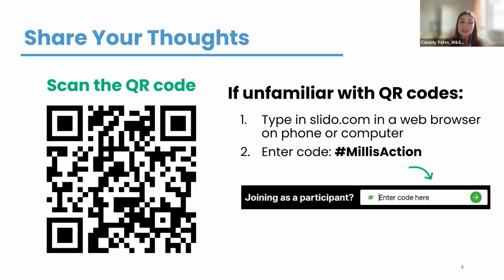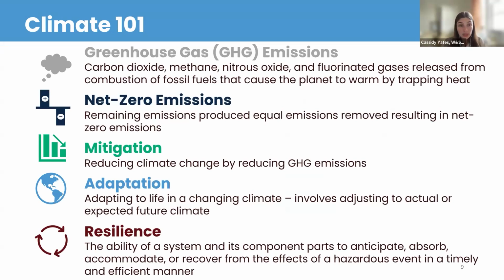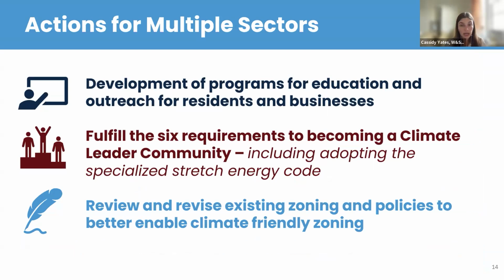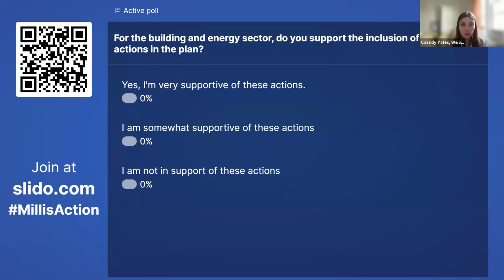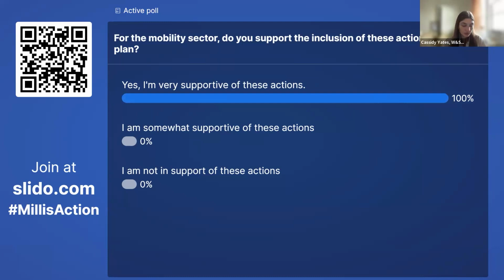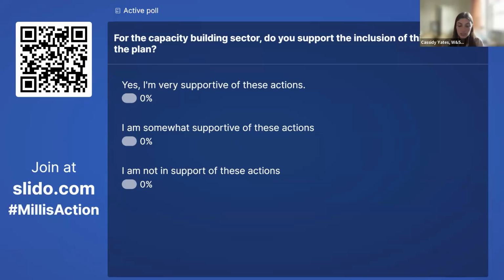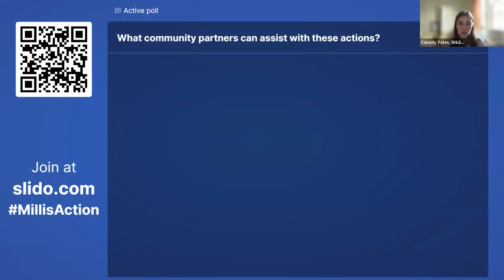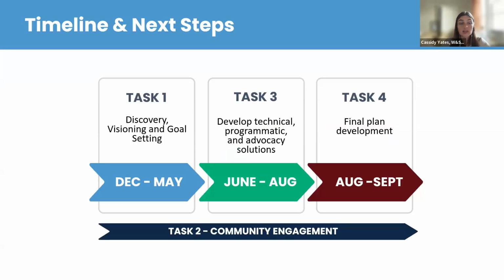Climate Action Plan Virtual Forum 7/29/2025